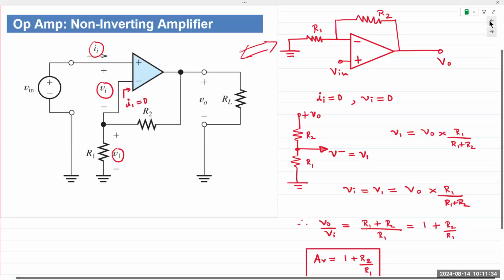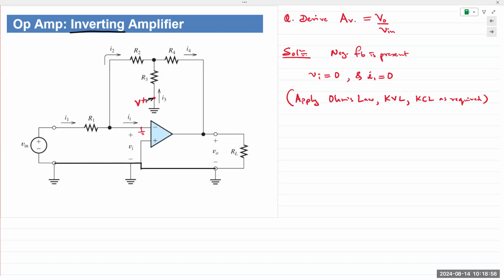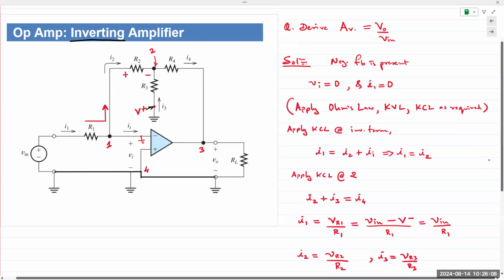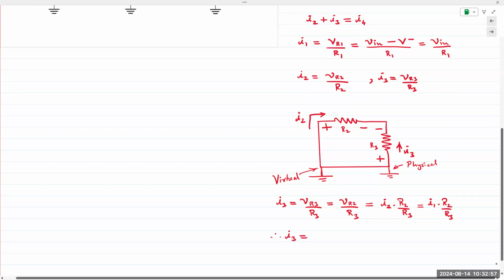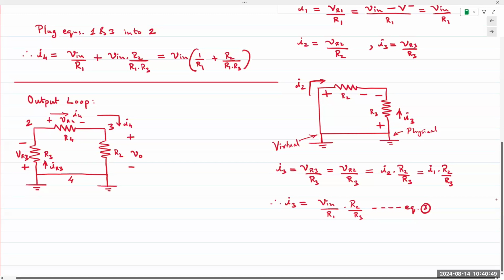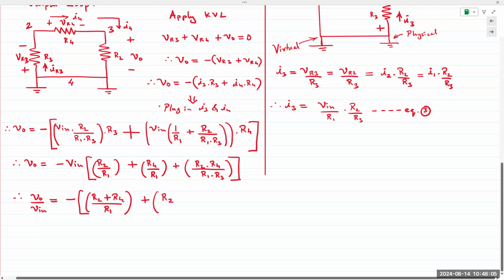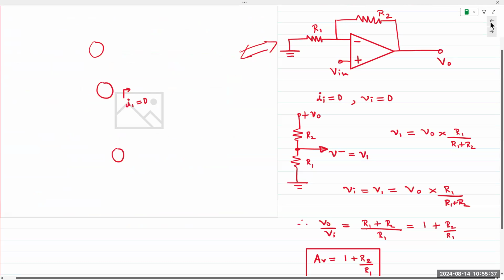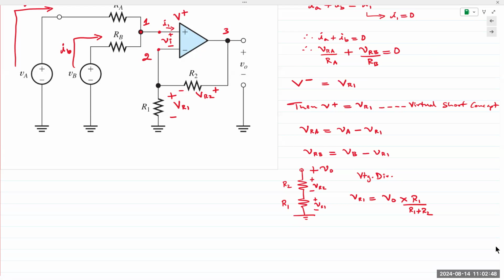EE 321-01 - Lec 15 - 2024_08_14 - Ch. 3 (Op Amp)